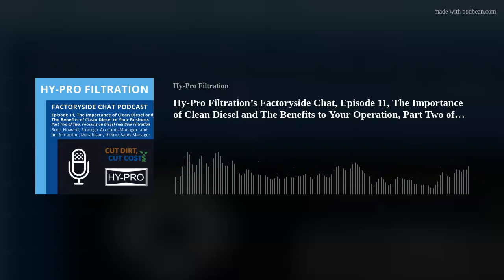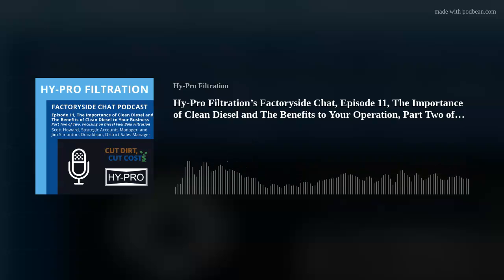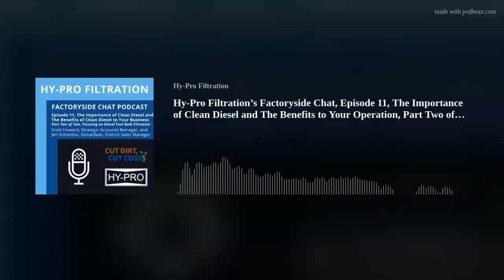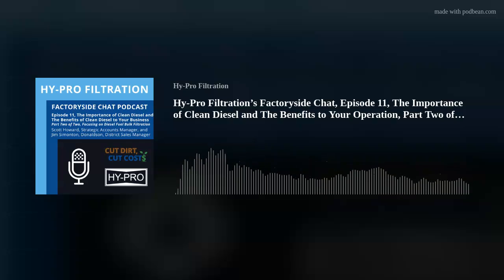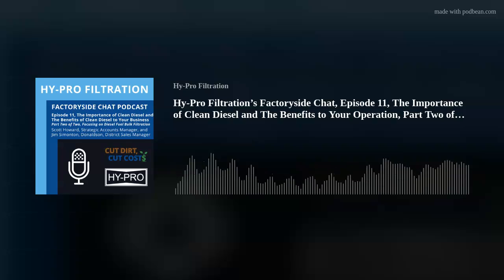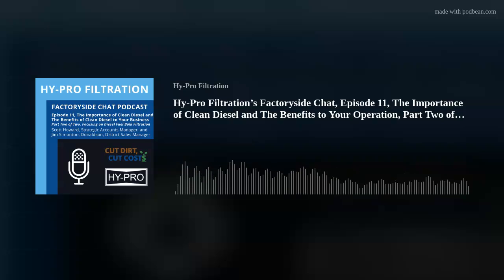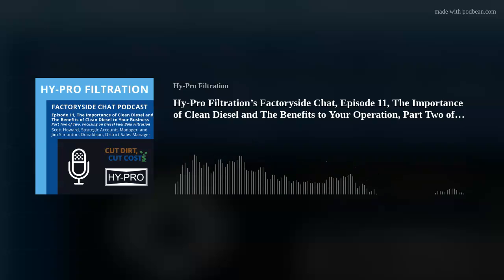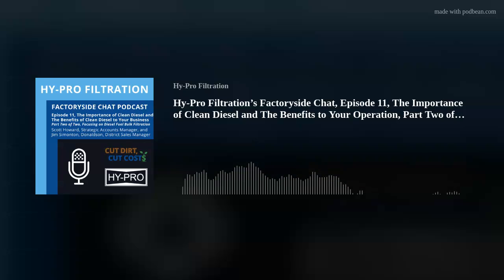Donaldson Hy-Pro | Factoryside Chat, Episode 11 The Importance of Clean Diesel and Benefits |2024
Source:
Donaldson Hy-Pro 2024

Welcome to episode 11 of Hy-Pro's Factoryside Chat Podcast. This podcast is on Diesel Fuel Contaminants, why it is important now more than ever, and how to mitigate both particulate and water contamination. Hy-Pro's Scott Howard leads this discussion, and Jim Simonton of Donaldson joins as his guest on this podcast. The discussion centers around supply chain challenges and human capital shortages impacting trucking and other industries and why it is so vital to have clean fuel to keep the engines running longer and cheaper. In addition, these efforts will help with efficiency efforts, another cost saver.
In this second episode on diesel (#11), the focus turns to bulk diesel storage and why it is vital to your operation. We discuss proactive bulk storage preventive measures that can save significant dollars and highlight essential tools to quickly clean bulk tanks if the situation warrants it. These tools eliminate bacteria growth, dirt, and free water, reducing dust and moisture in the tank. Establishing a proactive clean diesel fuel strategy can save your organization time and money.